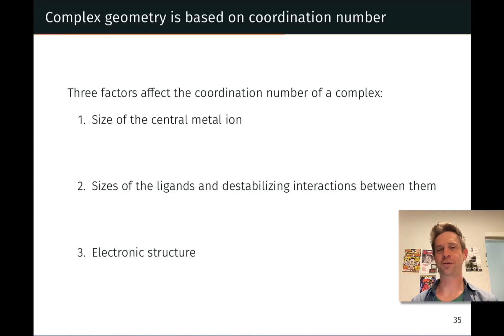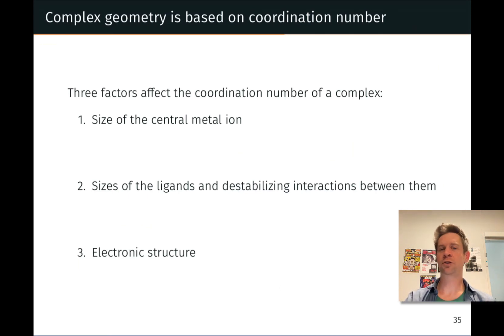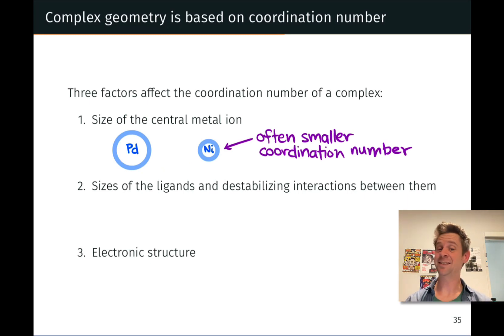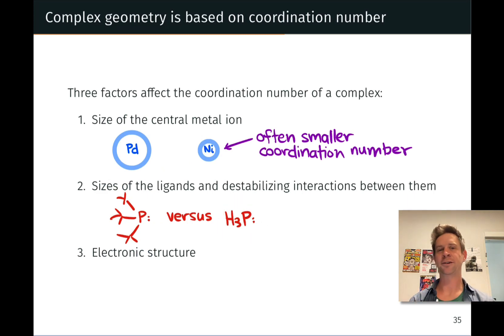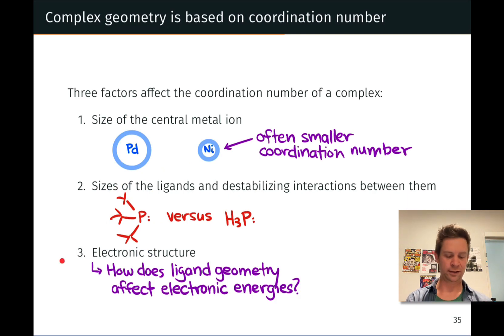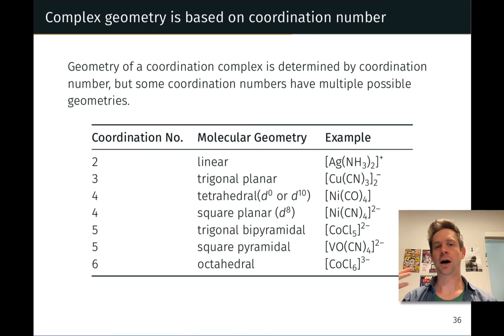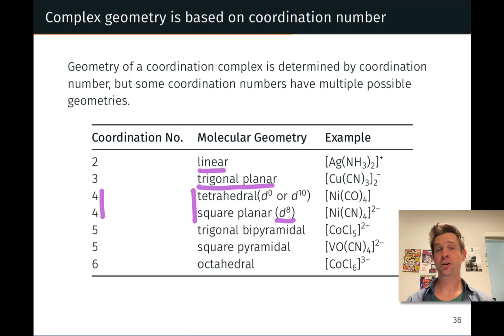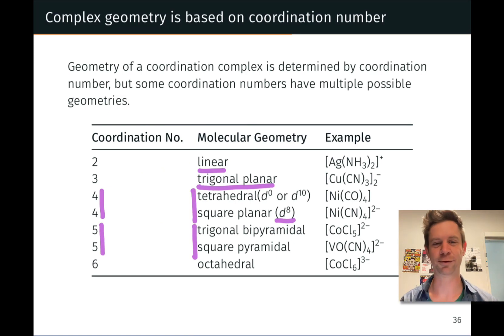Geometries of Coordination Complexes | OpenStax Chemistry 2e 19.2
00:00 Introduction
00:53 Factors Affecting Geometry
03:26 Survey of Complex Geometries